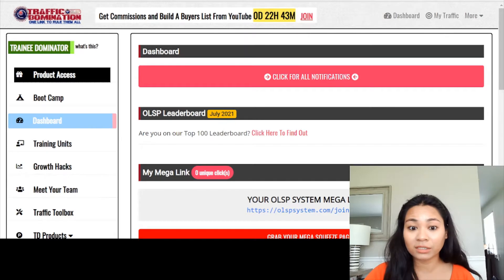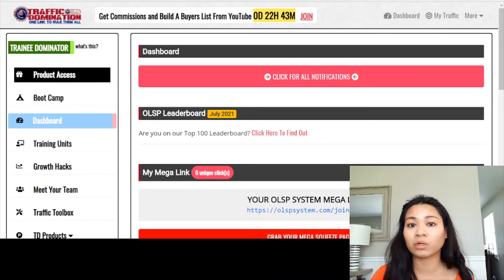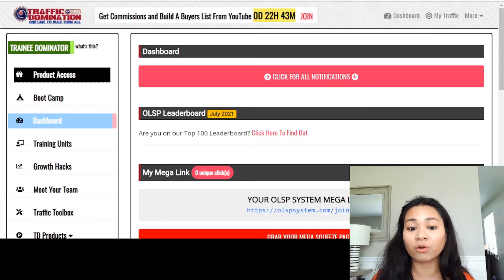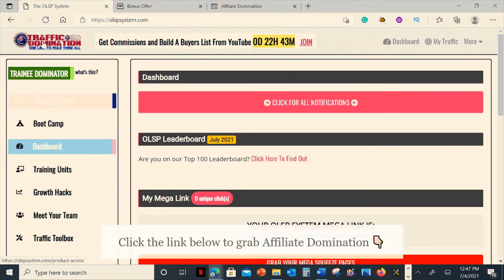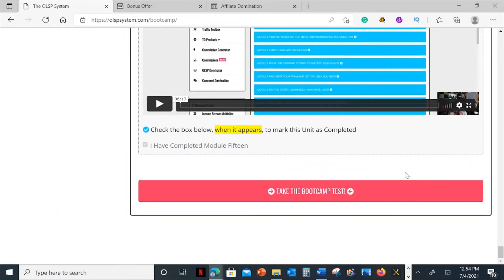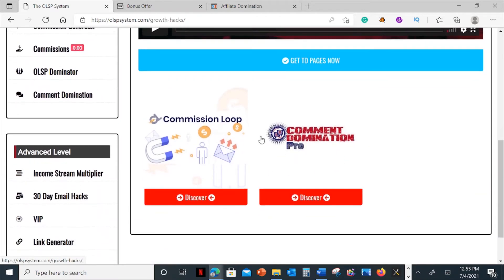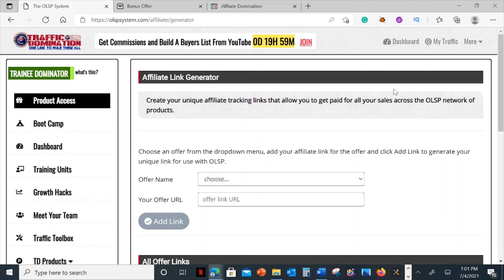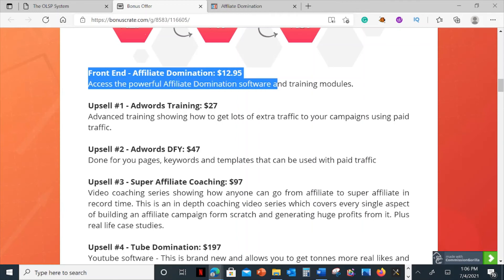Affiliate Domination Honest Review with FREE Bonuses Included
& start earning 💰💵

Affiliate Domination has all the training guide for your affiliate needs and this process, will show you a step-by-step guide.

You will get free traffic using Affiliate domination so you don't have to go pay for traffic so you can start getting started earning some commission.

This is an affiliate system and great for newbies and beginners that affiliate domination will guide you every step of the way.

Affiliate domination has available upgrades to scale up your marketing needs so you can get access to VIP.

There's a ton of amazing training provided inside Affiliate domination and a lot of value that's up to date for your affiliate marketing needs.

affiliate marketing, funnels, traffic, side hustle, passive income, review,  bonus,  review & bonus,  bonuses,  course review,  demo,  scam,  course scam,  course demo,  course preview,  training course,  money, earn money